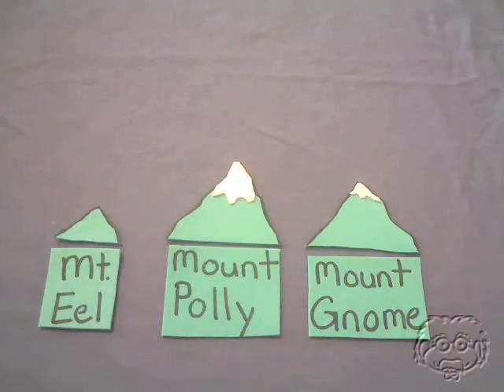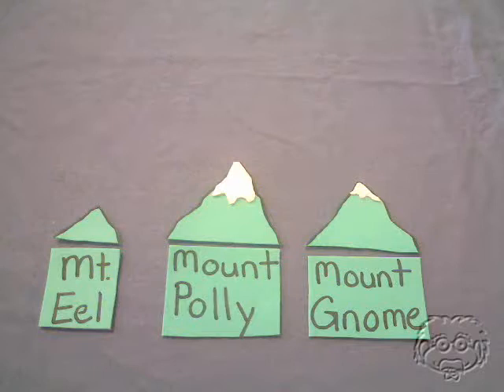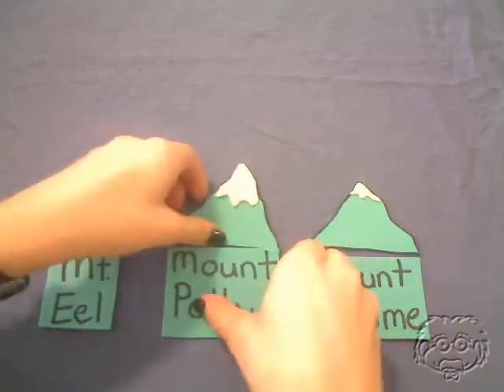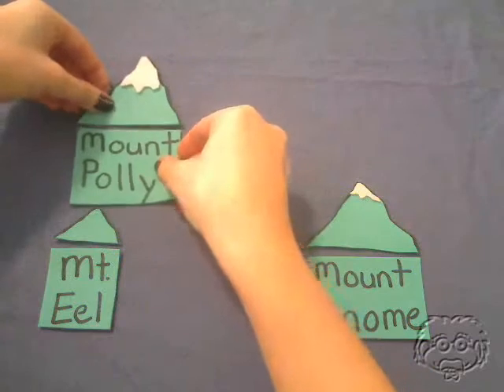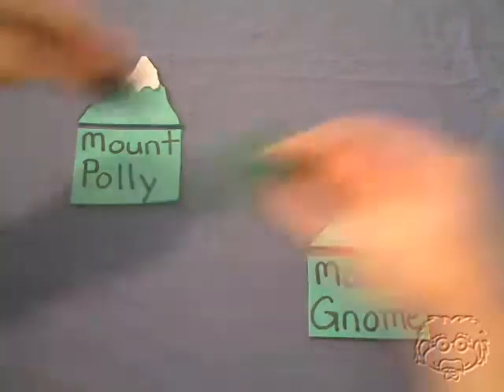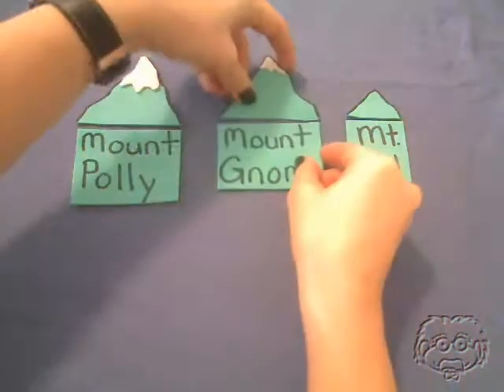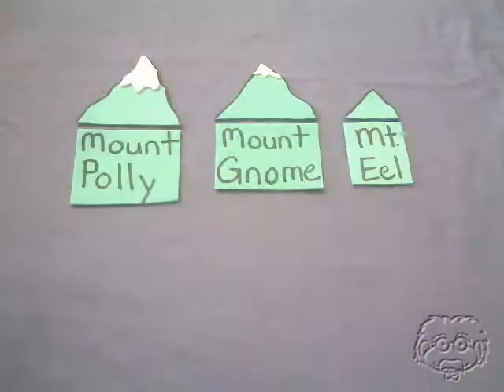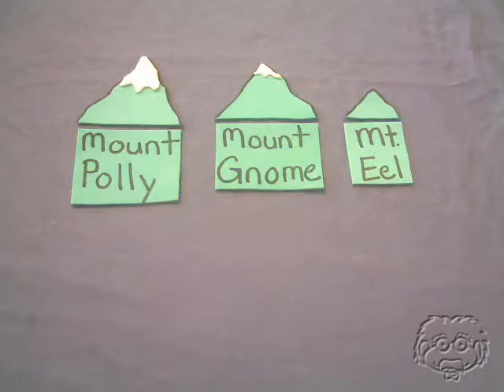Guaranteach Degree in Polynomials